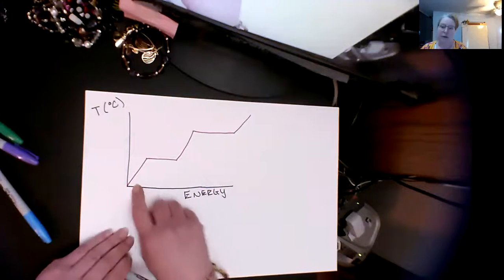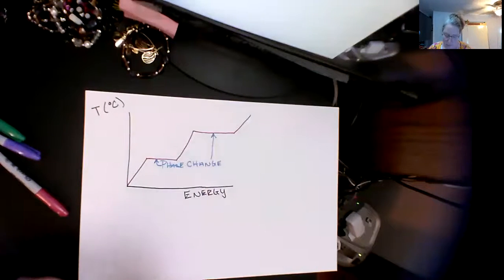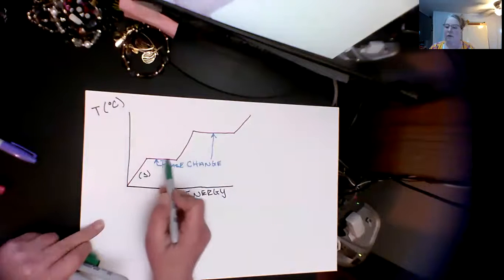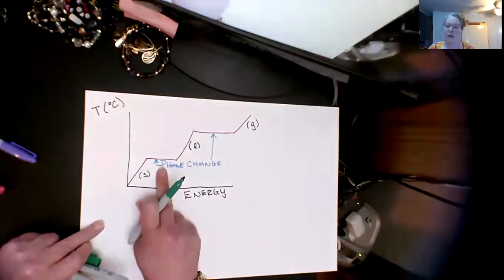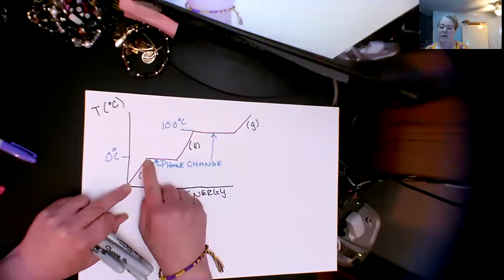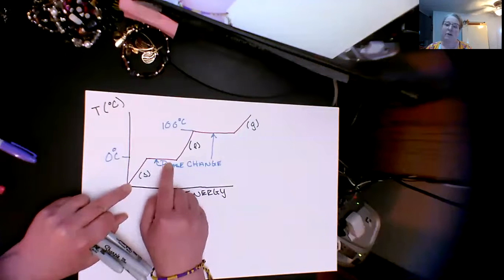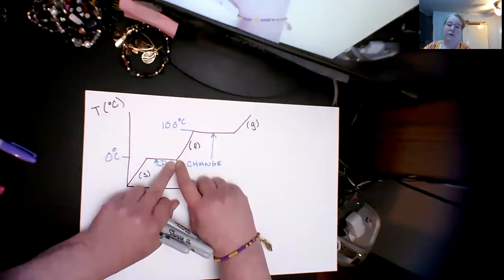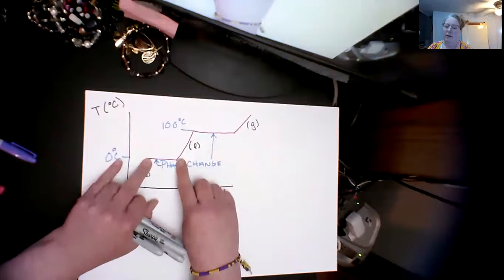Heating curves and lab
I cover heating curves both as you see in your textbook and as you will see in lab.  I cannot emphasize this enough, there is NO temperature change for a phase change, all of the energy is going into breaking the IMFs.

I do want to make one correction.  My language was not precise when discussing EN additions to your copper and nickel solutions.  You are adding the equivalent amount of moles per addition.  This means, if two additions cause an increase in temperature, then you are adding two moles of en per one mole of cu/ni.